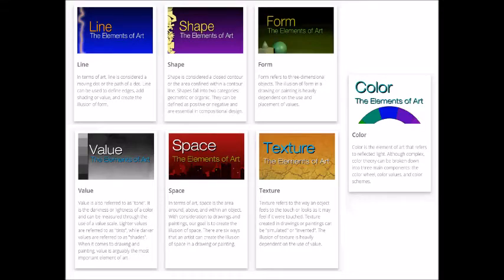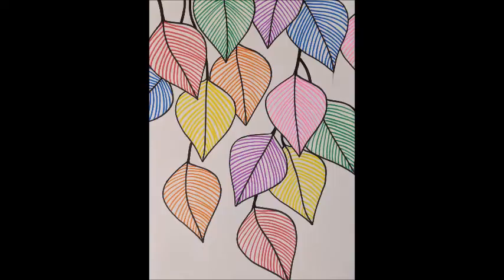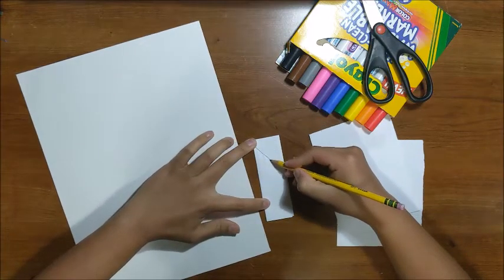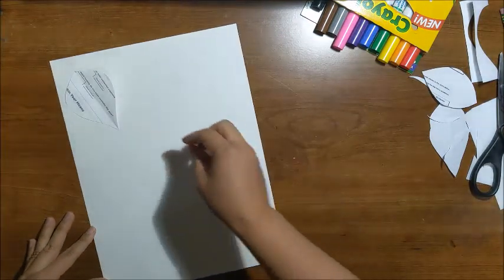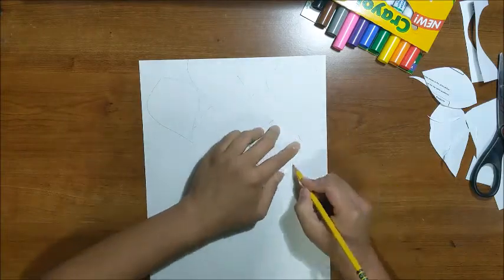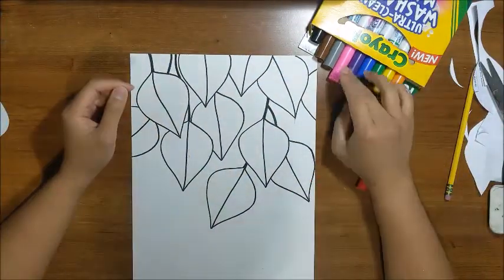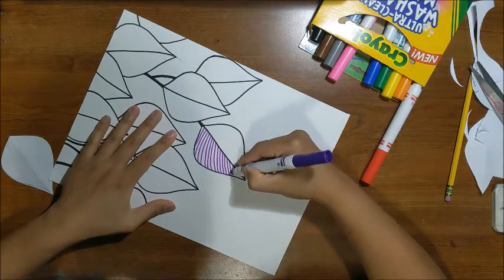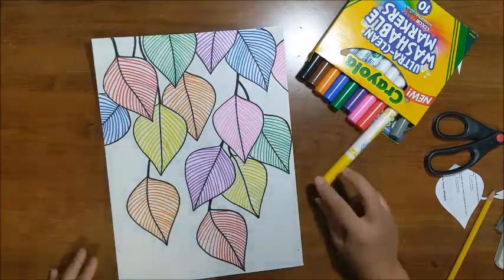Easy Line Art Project w Markers | Colorful Leaves